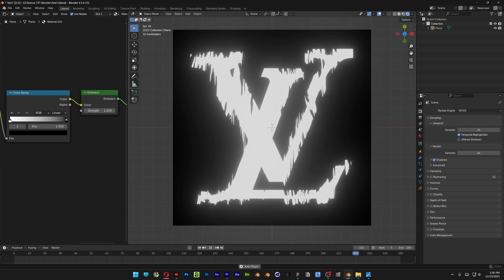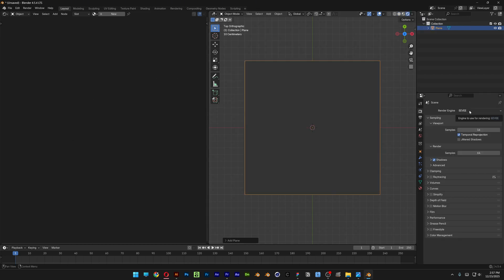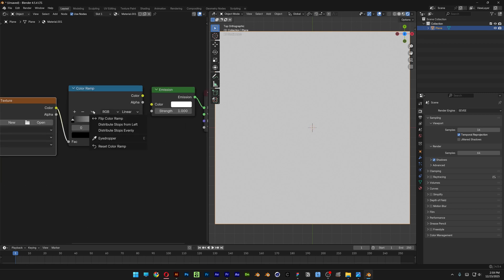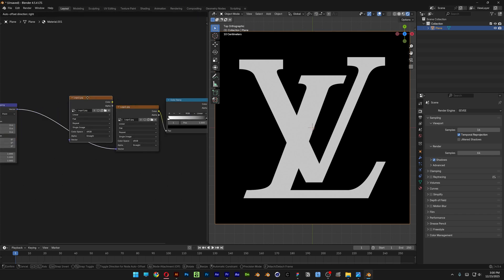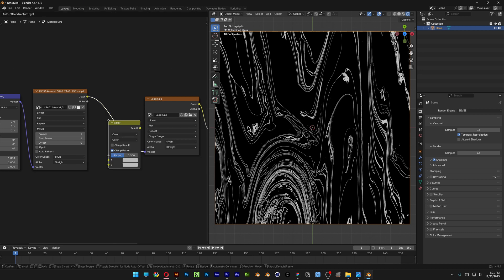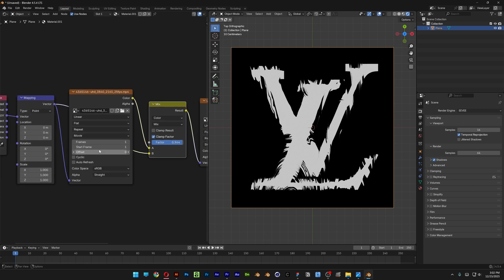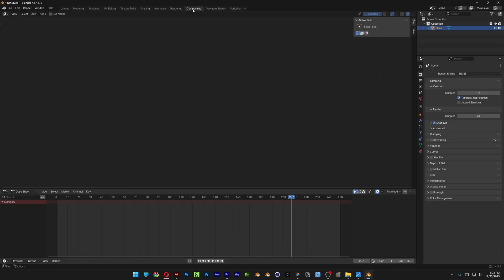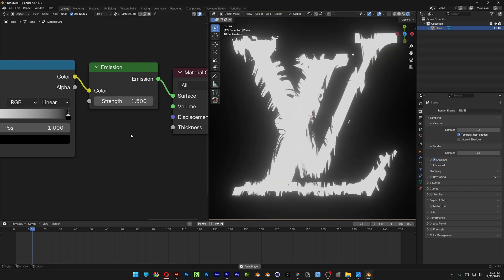How To Displace ANYHING In Blender